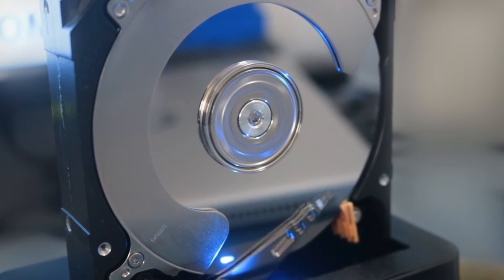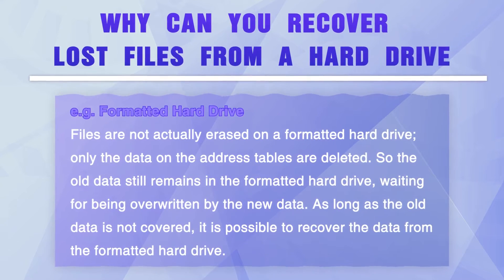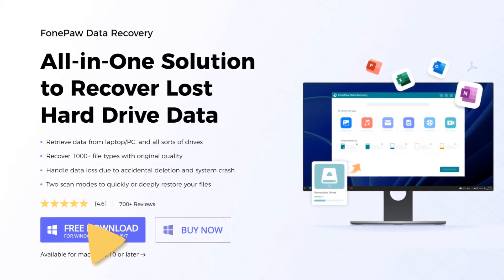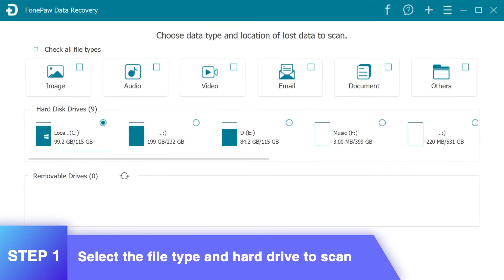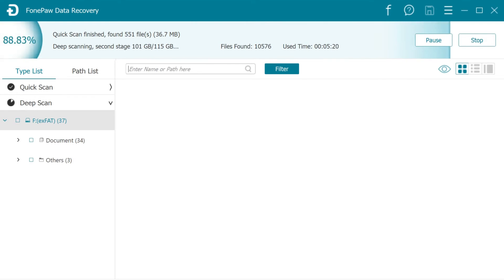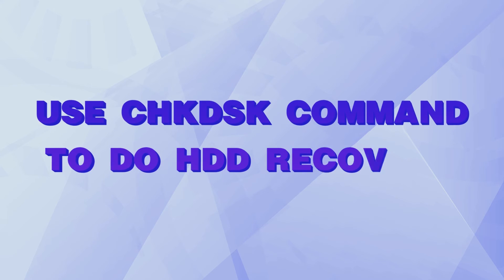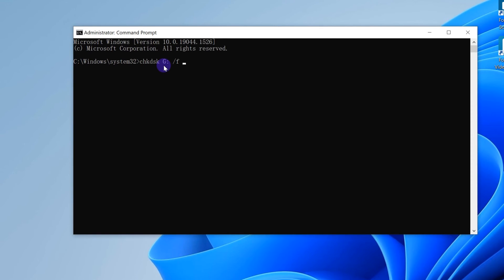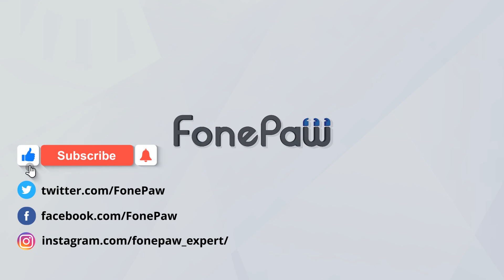How to Recover Data from Hard Drive/Hard Disk? (For Formatted/Damaged Hard Drive)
Can we recover data from a damaged/dead hard disk or hard drive? Yes, we still have a chance of damaged hard drive recovery. This is a detailed tutorial video on how to recover data from a dead hard drive. Try FonePaw Data Recovery

An external hard drive gives you more storage space to keep your data. However, it will have the risk of losing files due to corrupted issues, such as accidental deletion, formatting, virus attack, etc.
Luckily, there are traces of the files you deleted left on your hard drive. It means that the lost data is still on your hard drive and you have a chance to get them back. Try FonePaw Data Recovery - the best data recovery software to recover data from an external hard drive.

📌Timestamps below to guide you through this video:
0:00 Why can you recover lost data from a dead hard drive?
0:34 Brief introduction of FonePaw Data Recovery
0:54 Simple steps to recover data from hard drive with FonePaw Data Recovery

💡 Learn more about FonePaw Data Recovery
- Retrieve data from laptop/PC, and all sorts of drives
- Recover 1000+ file types with original quality
- Handle data loss due to accidental deletion and system crash
 -Two scan modes to quickly or deeply restore your files

🧰 More solutions:
How to Recover Unsaved, Lost, or Deleted Word Document on Mac 2022: